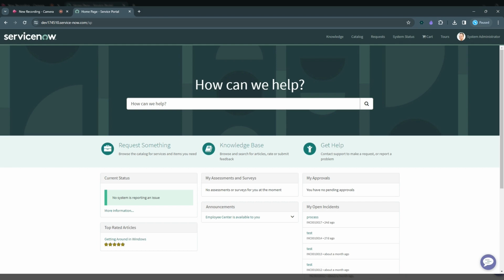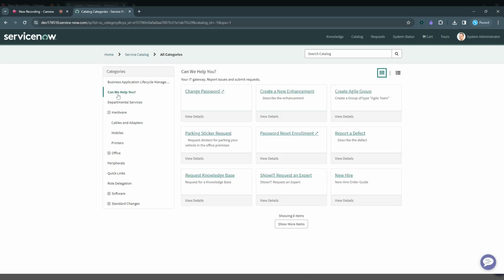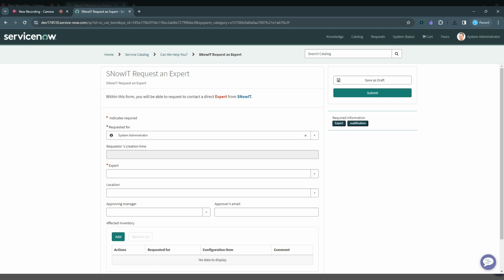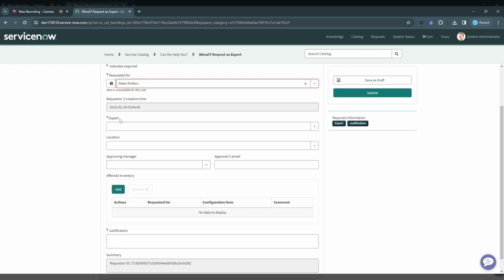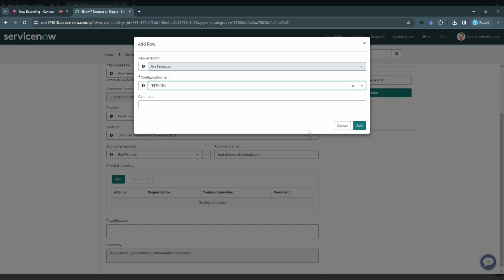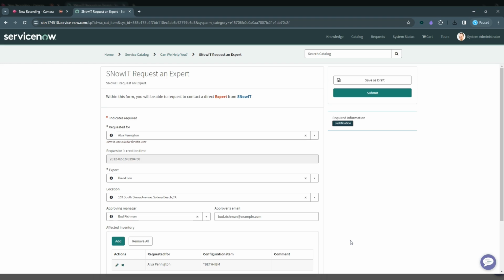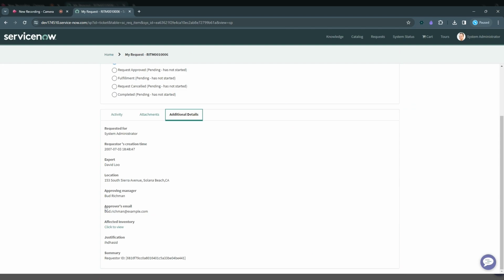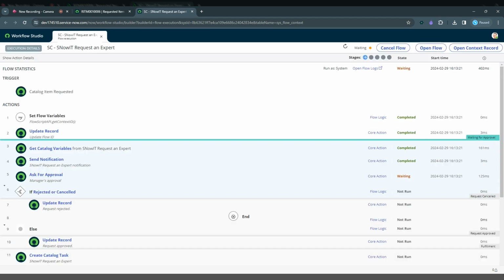SNowIT ServiceNow: Catalog Item - Intro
Welcome to the "SNowIT ServiceNow: Catalog Items" series! In this episode, we provide an introduction to Catalog Items in ServiceNow, explaining their significance in service delivery processes.
Learn about the basics of Catalog Items and get a sneak peek at the solution/demo that will be discussed in upcoming videos.
Whether you're new to ServiceNow or looking to enhance your skills, this episode is your starting point for mastering Catalog Items. Join us and unlock the full potential of your ServiceNow platform!